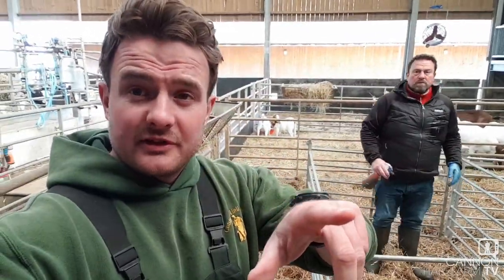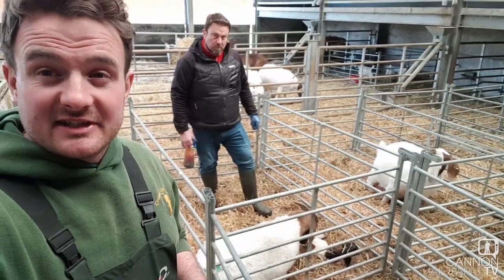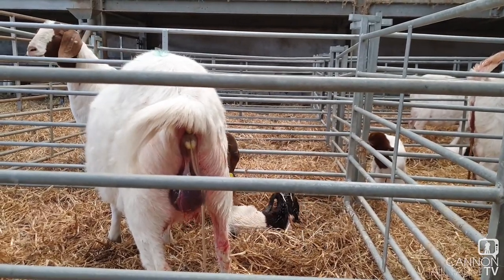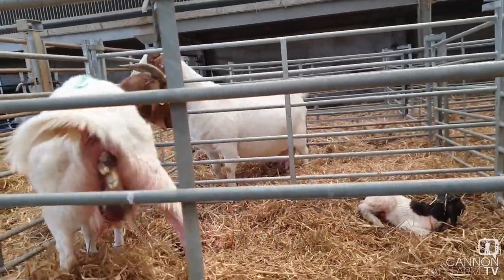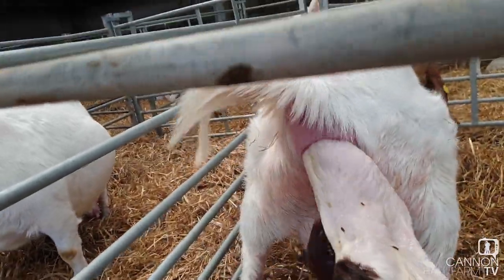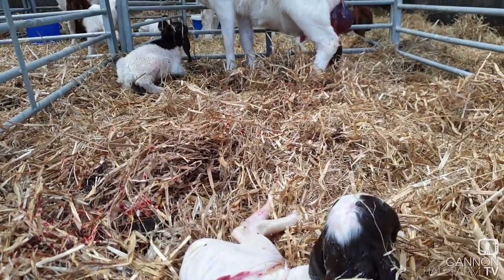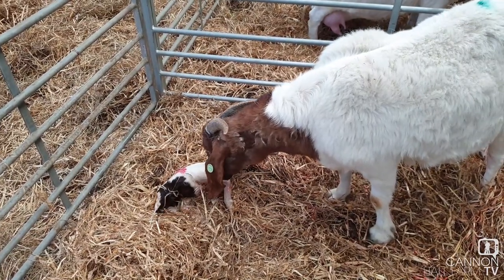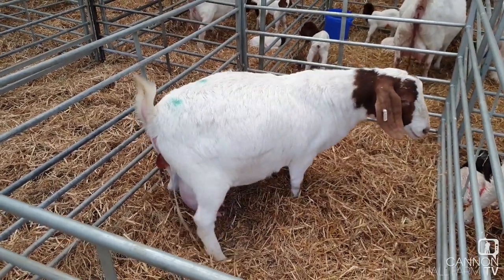Farmer Dale and birthing goats - lockdown footage at Cannon Hall Farm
** WARNING - CONTAINS EXTREME CLOSE-UP FOOTAGE OF BIRTH **
Farmer Dale and Farmer Darrell were feeding the animals when two Boer goats went into labour at the time.
Dale got the most spectacular close-up footage as one of the kids became stuck mid-way through labour.